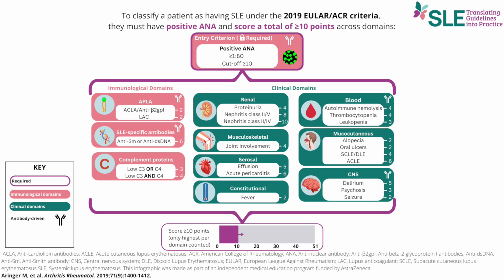Updates, advances, and persistent unmet needs in SLE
This program aims to help physicians confidently implement the latest evidence-based strategies in lupus care. Developed in collaboration with leading experts Prof. Martin Aringer, Prof. Marta Mosca, and Dr. Johanna Mucke, the program addresses key challenges in management of SLE management worldwide.

Through a series of CME-accredited expert-led videos, we explore:

 - Updated EULAR 2023 guidelines and the rationale behind the treat-to-target approach
 - Standardization of disease activity measurement, including validated tools like LLDAS and DORIS
 - Barriers to implementation of best practices in real-world settings
 - The patient perspective, highlighting the emotional and physical burden of SLE and the importance of shared decision-making

Complete 2 modules including the evaluation form to receive 0.5 European CME credits.
Complete all 4 modules to receive 1.0 European CME credits.

Each module is available in video and podcast format, tailored to be mobile-friendly and bite-sized. A downloadable infographic summarizing key concepts and linking the video content provides a quick reference tool for clinical practice.

AstraZeneca has provided an educational grant towards this independent program.